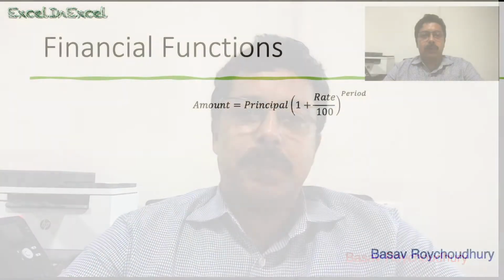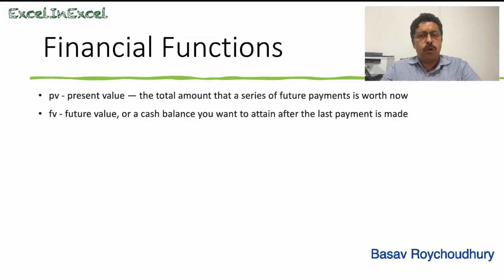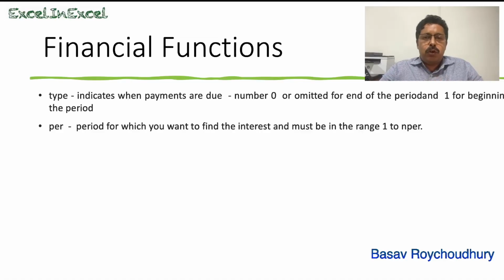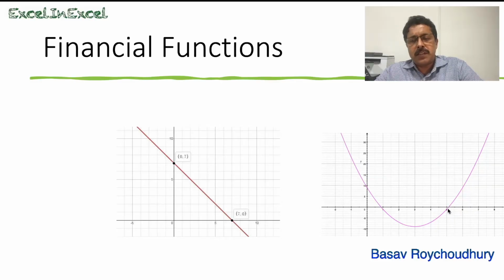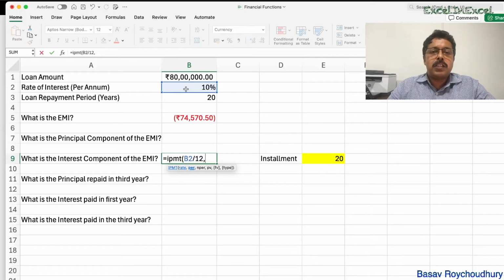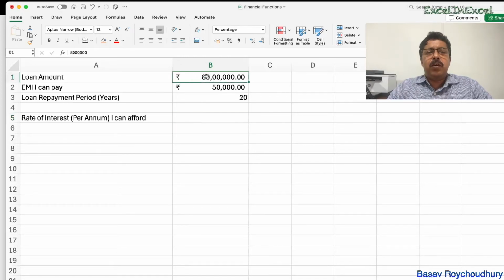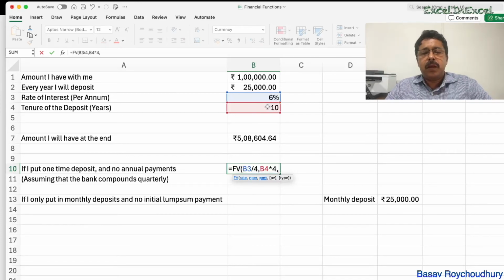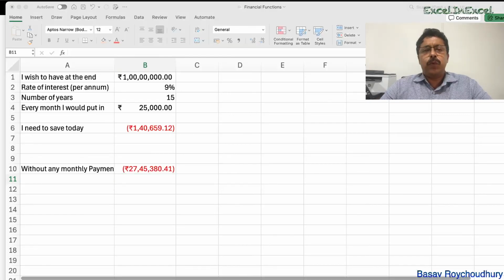Financial Functions in Microsoft Excel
This talks about a few important Financial Functions in Microsoft Excel, about the various arguments which such functions can take, and use cases for these functions.